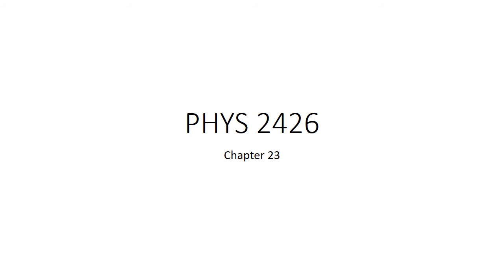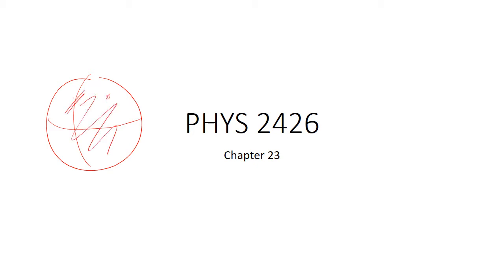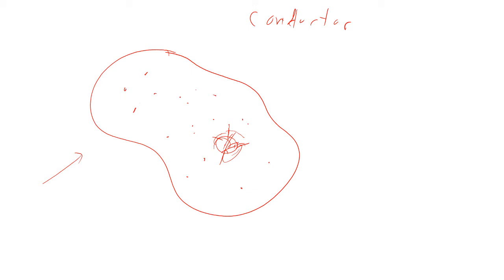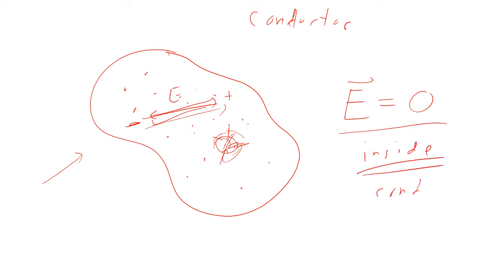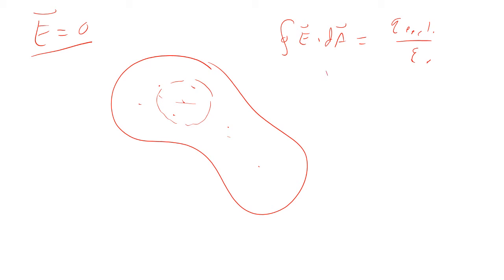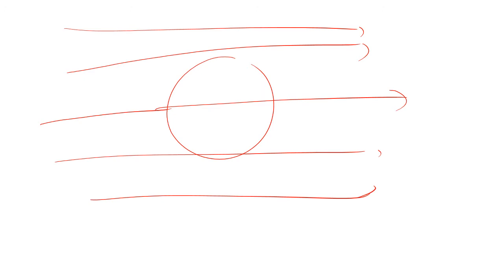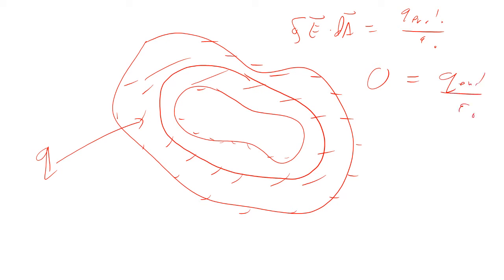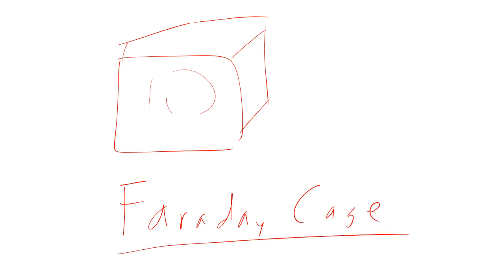PHYS 2426 Electrical Conductors